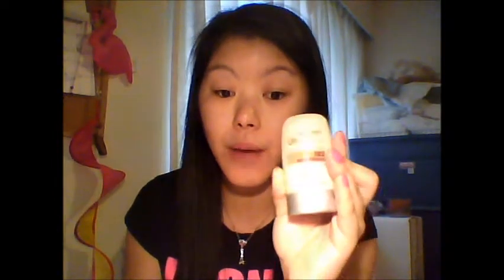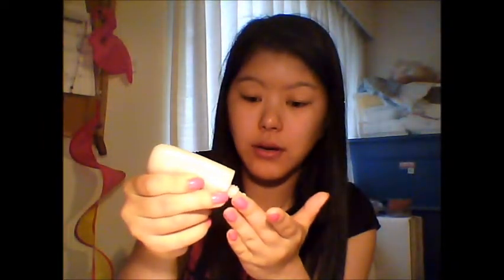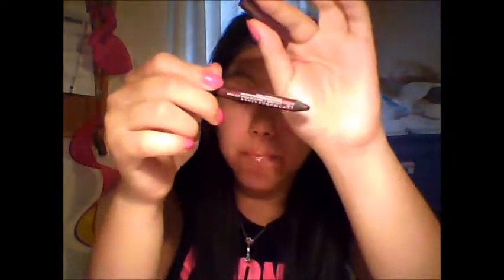Summer Makeup Tutorial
Hey lovelies... this is an easy tutorial (face, eyes, and lips) good for the summer or even all year round if you don't want a lot of makeup. Enjoy.

Products Used:
Wet n Wild Ultimate Sheer Tinted Moisturizer (Natural)
Wet n Wild Trio (Walking on Eggshells)
NYC Bronzer (Sunny)
Annabelle Mono Eyeshadow (Vanilla)

xoxo
GLOSSette